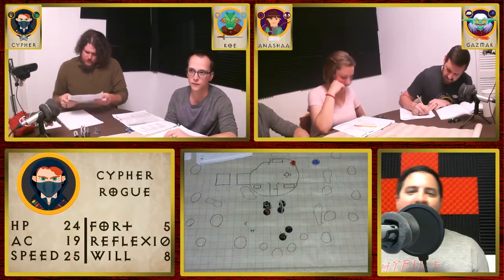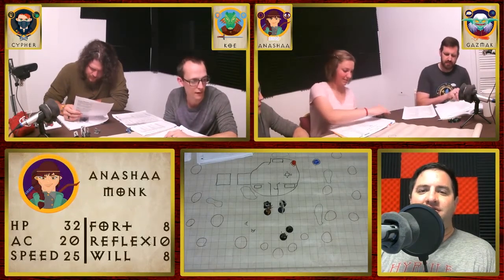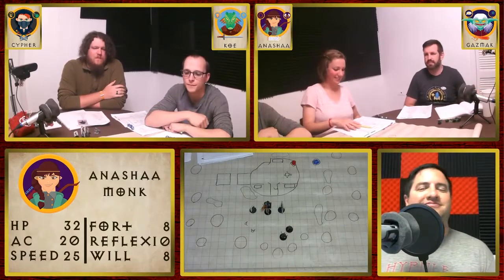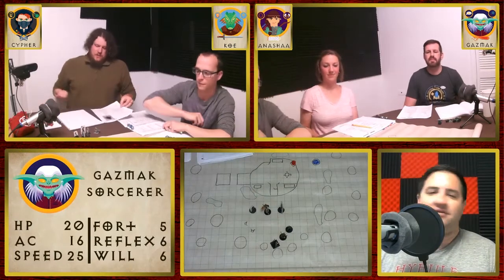Pathfinder 2e Homebrew Campaign: Session 6 Episode 4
Welcome to session 6 of our home-brew Pathfinder 2e campaign. Our heroes survived their camping trip. They return to town bringing Cypher's story to light. The heroes bravely face-off against Donovan's creations.

Pathfinder 2e is played in sessions, during which players gather in person or online for a few hours to play the game. A complete Pathfinder 2e story can be as short as a single session, commonly referred to as a “one-shot,” or it can stretch on for multiple sessions, forming a campaign that might last for months or even years. If the Game Master enjoys telling the story and the players are entertained, the game can go as long as you like.

Role Played Games is dedicated to the exploration of all things gaming. In every game, we take on the role of a character, so join me and my friends as we explore the world of tabletop and video games.